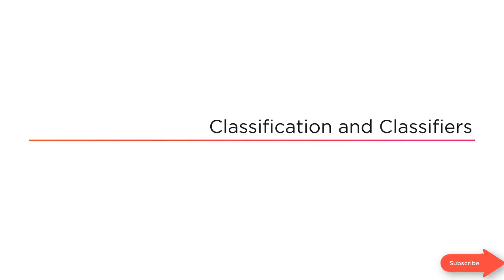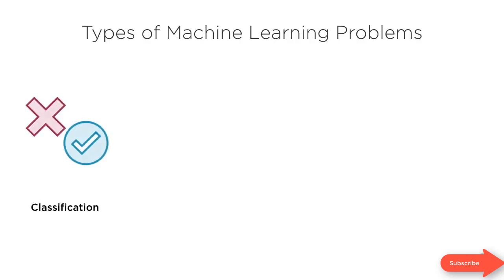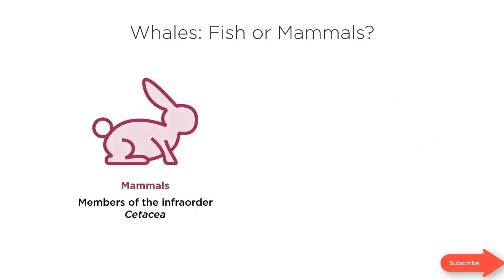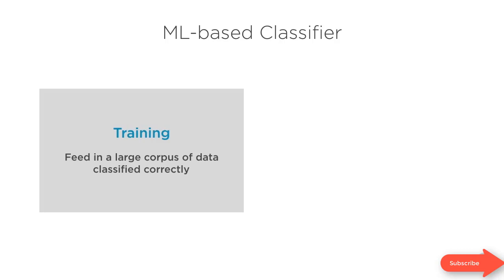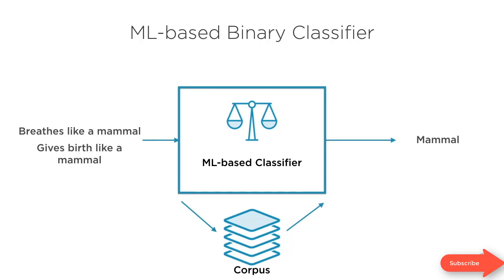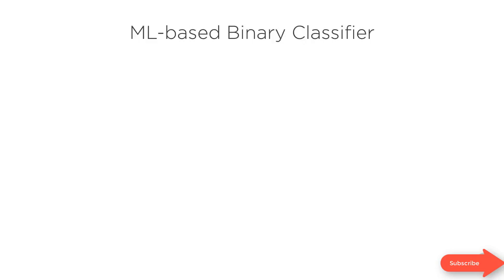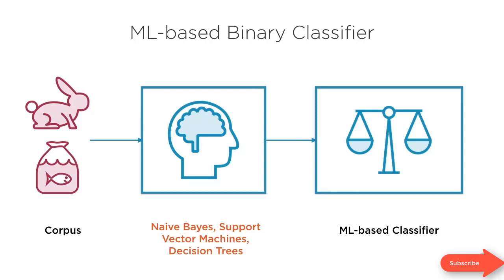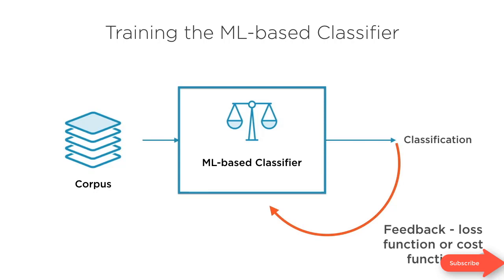03 Building Classification Models with scikit-learn || classification and classifier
course about Building Classification Models with scikit-learn